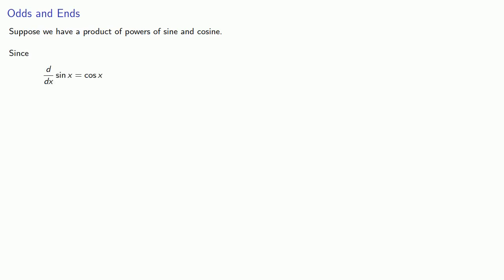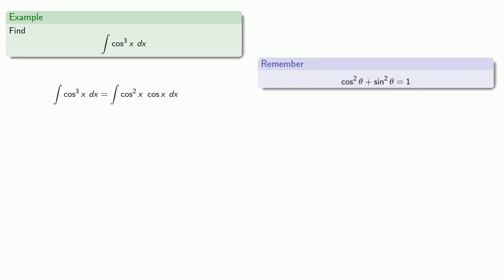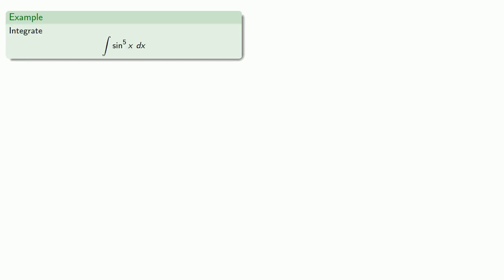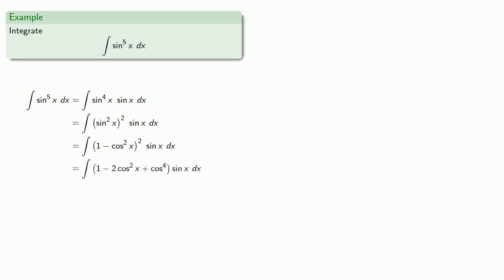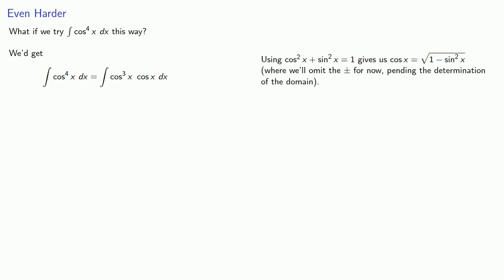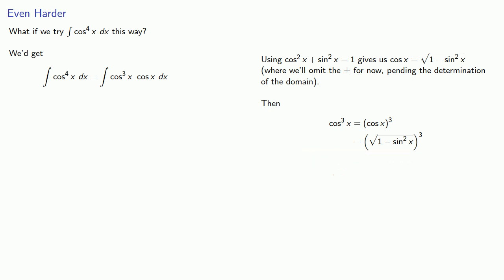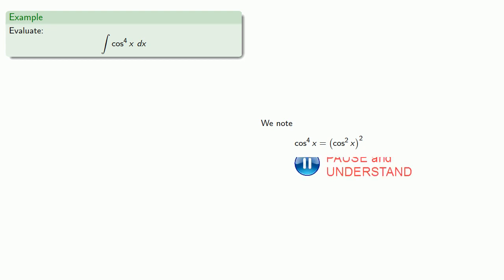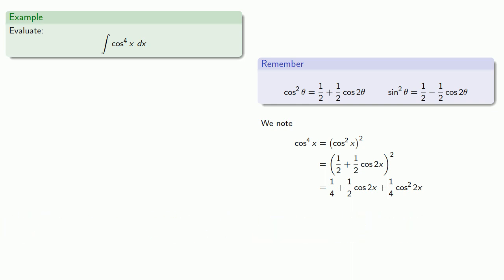Integrals of Powers of Sine and Cosine